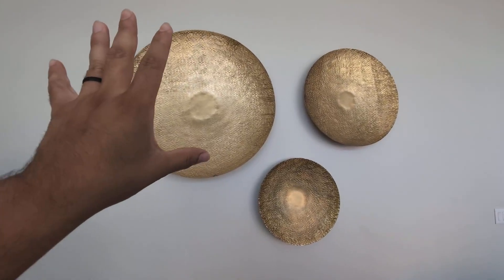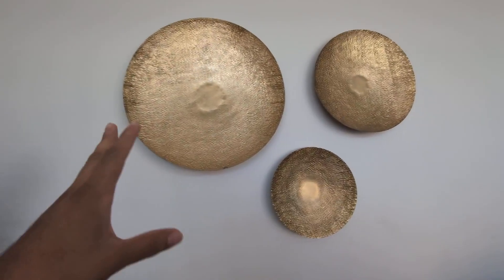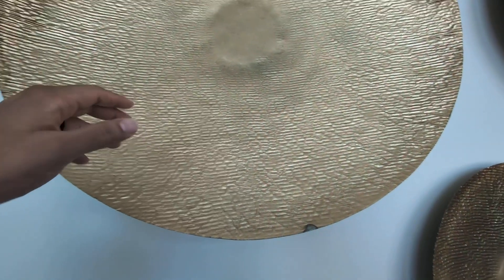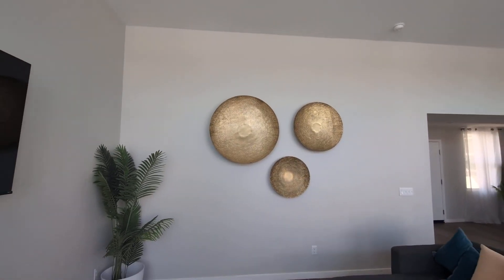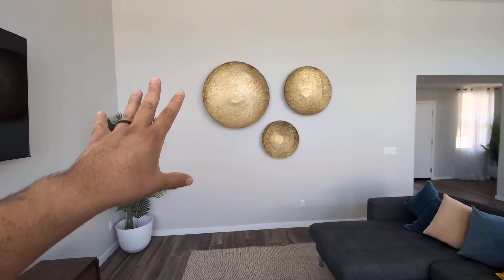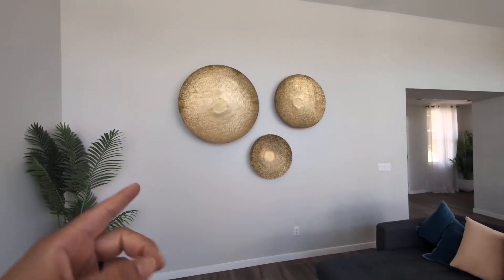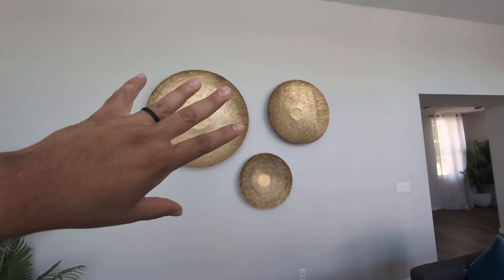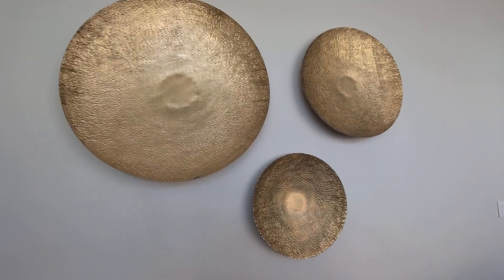Deco 79 Metal Plate Home Wall Decor Large Metallic Disk Wall Sculpture Review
✅ Current Price & More Info (US)